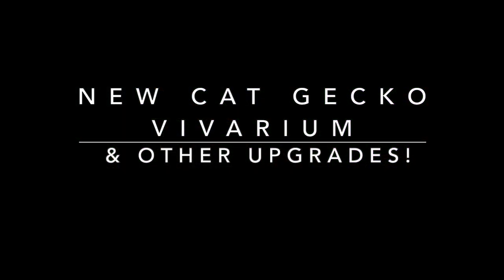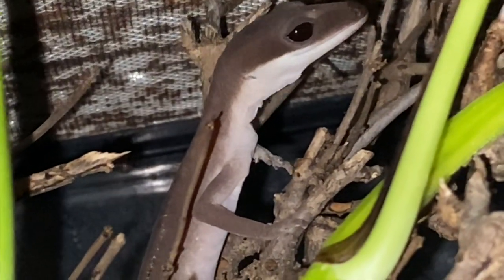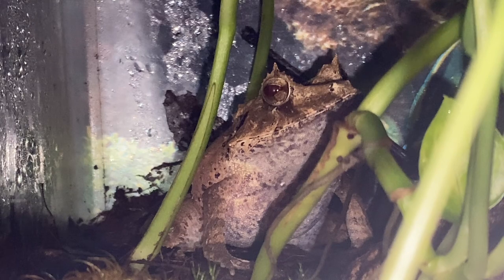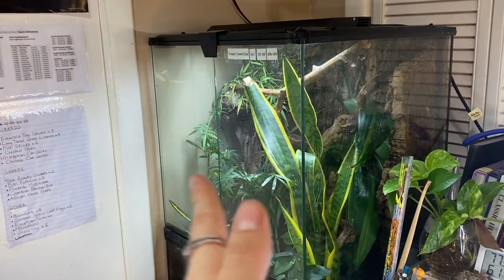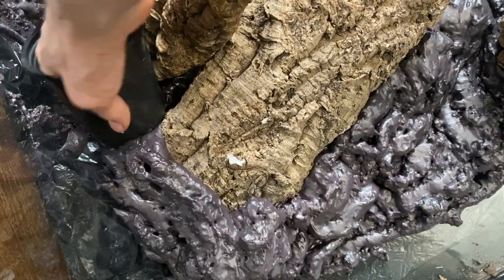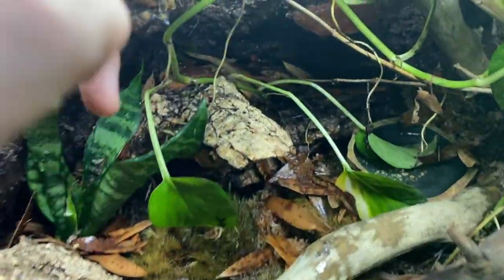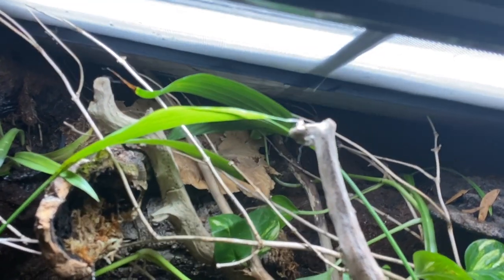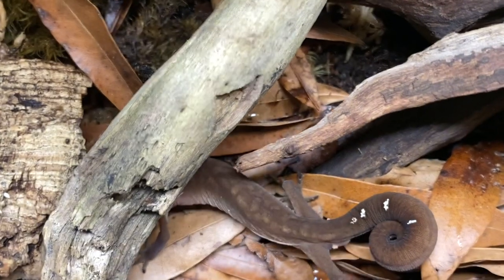NEW CAT GECKO VIVARIUM & Other Updates!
Happy Thanksgiving to all of those that celebrate the Canadian Thanksgiving! Just finished off another upgrade for one of my reptiles and in this video my Malaysian Cat Gecko will be getting this new 24"x18"x18" Bioactive Vivarium. Its also been a while since i've had a video out on my Cat Gecko~ I'll also update you guys on some of the new re-arrangements that i've done in the reptile room and hoping to have a few weeks worth of videos coming out that i'm finishing off this month :)
I clearly don't know what to do with my spare hand in the intro so be prepared for alot of random pointing. I also wanted to note that my Colombian Rainbow Boa is in a 3ftL x 2FtW x2ftH since I messed up saying the order of the numbers :P

AllMyLinks.com/RedsFaunaverse

Reptile Lighting Information
BY DR. FRANCES M. BAINES:

Song: Redbone (Nivedan Summer Remix)